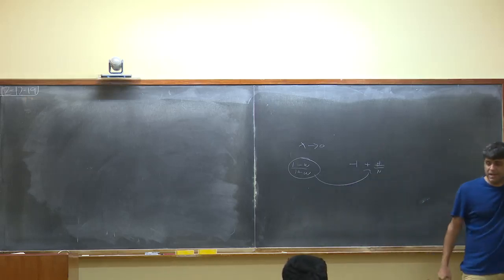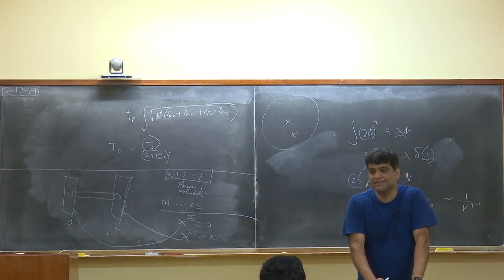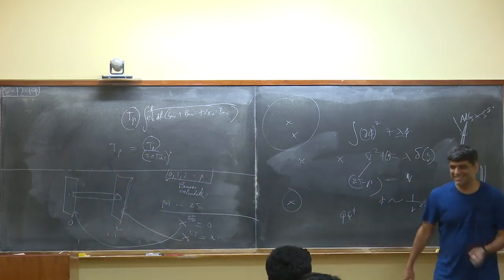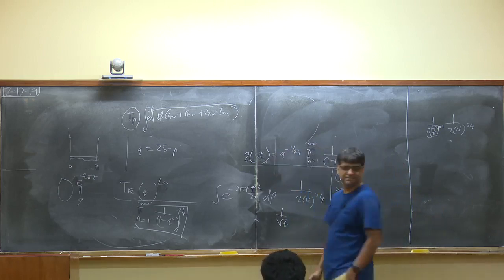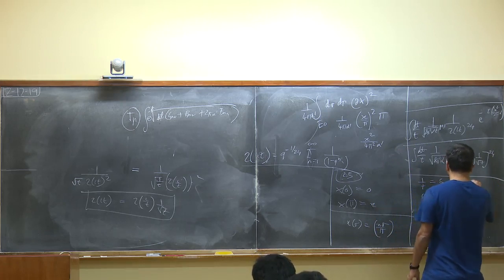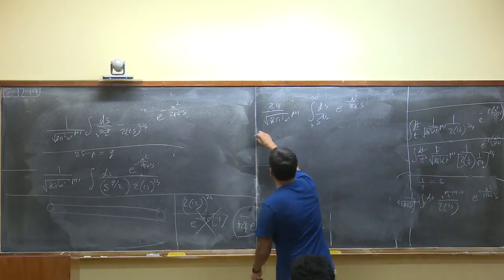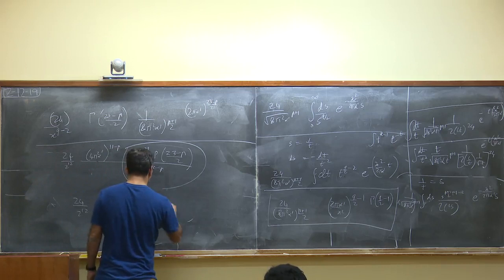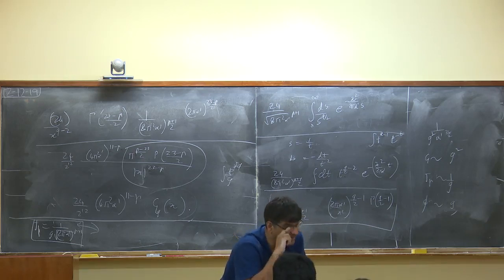ST_2019-12-12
Lecture - 53